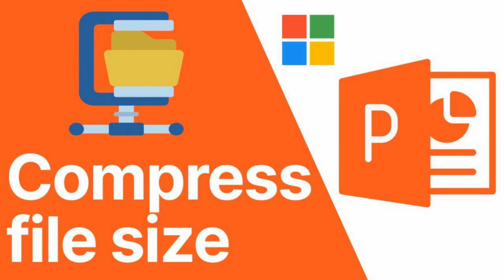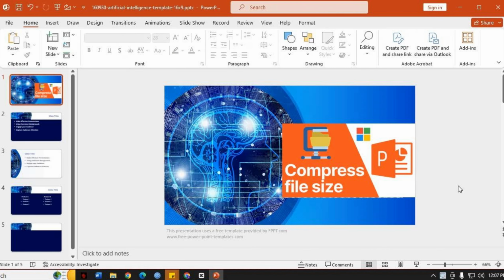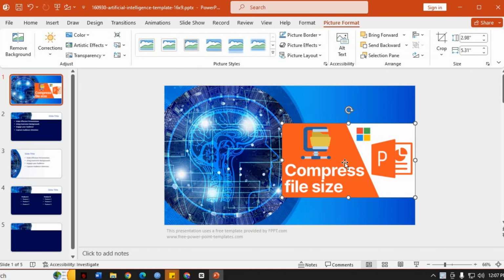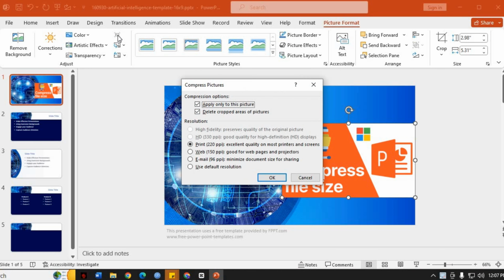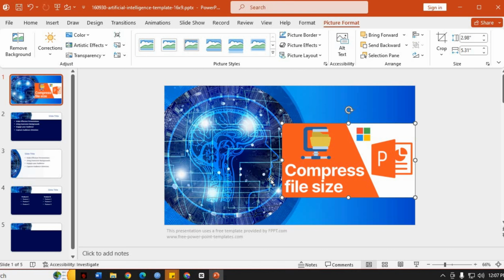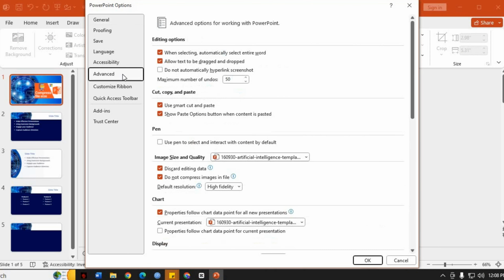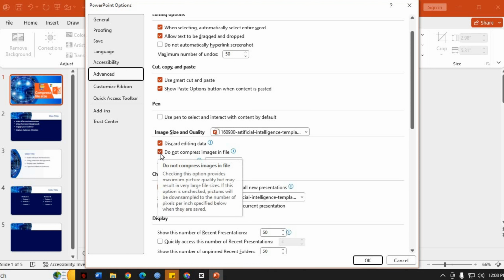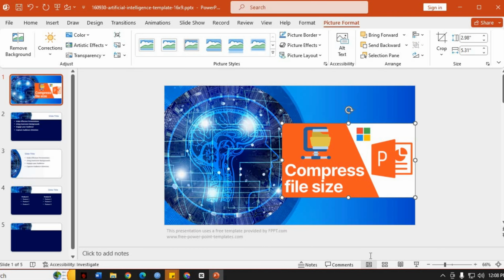Optimized Presentations: Reducing PowerPoint File Sizes Easily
In this comprehensive tutorial, we guide you through the process of reducing the file size of your
Microsoft PowerPoint presentations. Discover how to compress images, apply basic compression on
save, adjust output resolution, and more. Learning these techniques will help you to optimize your
presentations, save valuable storage space, and facilitate easier sharing of your files. Perfect for both
Office tutorials! If you have any questions or comments, feel free to drop them in the comments section
below. Happy PowerPointing!